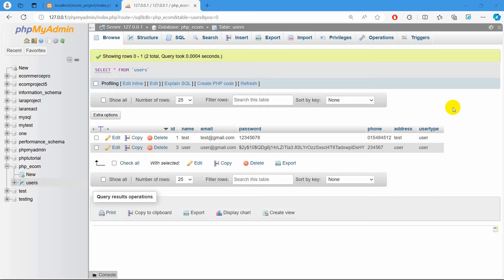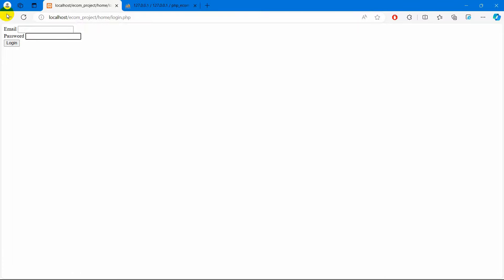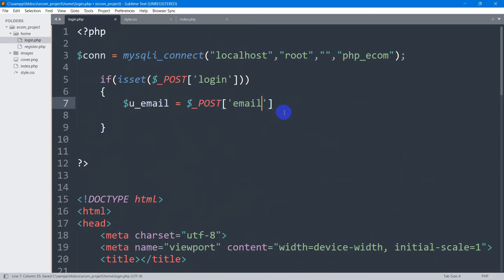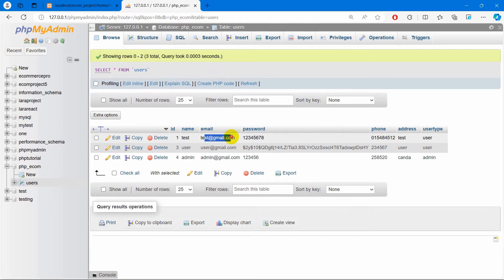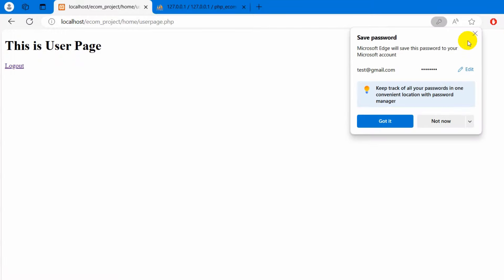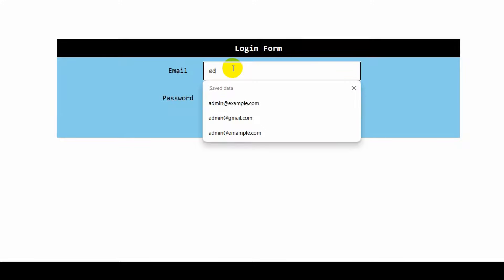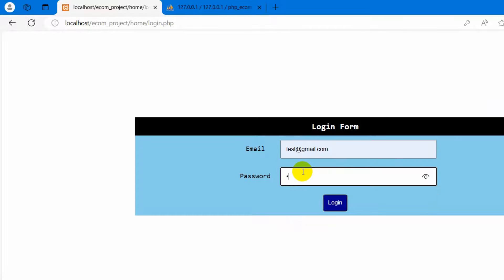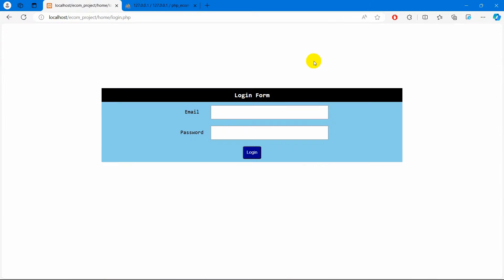How to Make Multi User Login System in PHP | PHP E-Commerce Project Tutorial